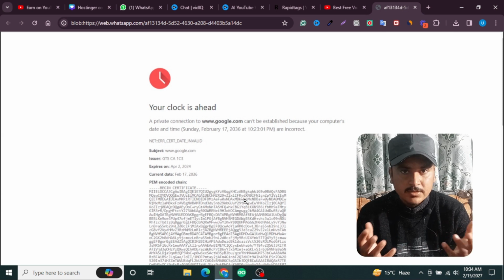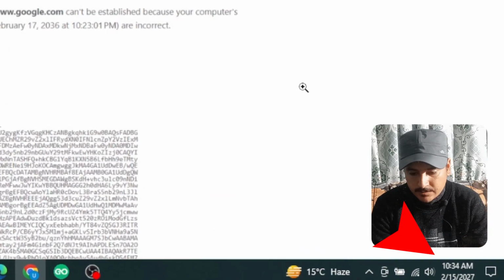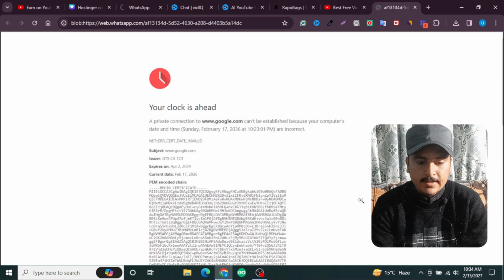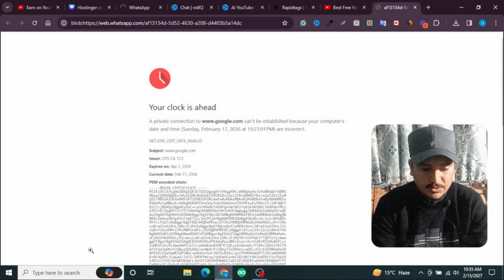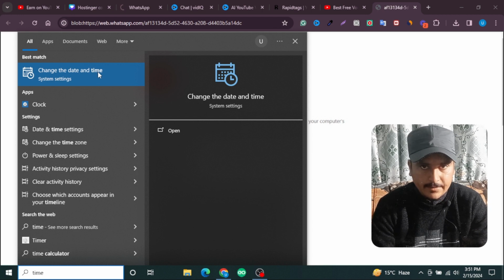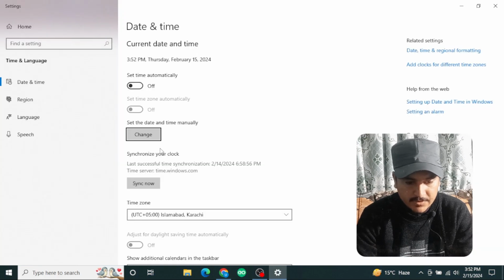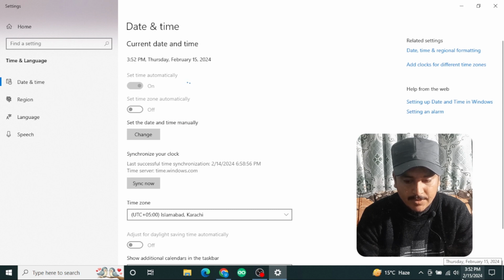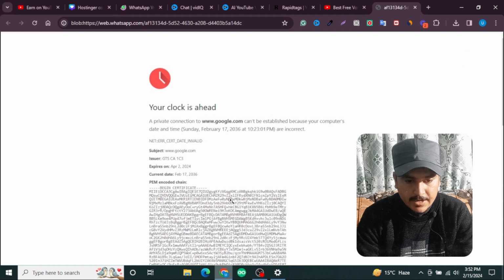How to Fix "Your Clock is Ahead" Error (In 2 Steps)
In this video, I will show you how to fix "your clock is ahead or behind in just two simple steps. So, if you are having this your clock is ahead issue in google chrome in window 7, 10 or 11 then this video is for you.